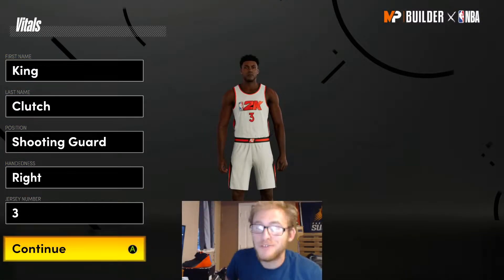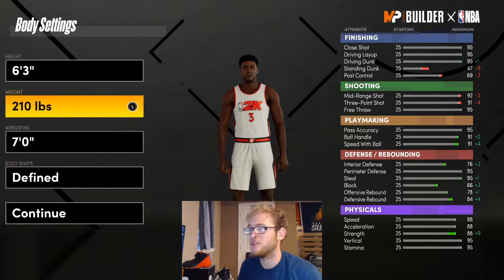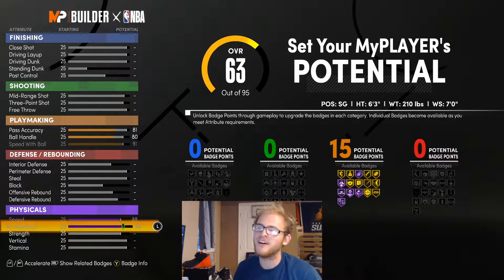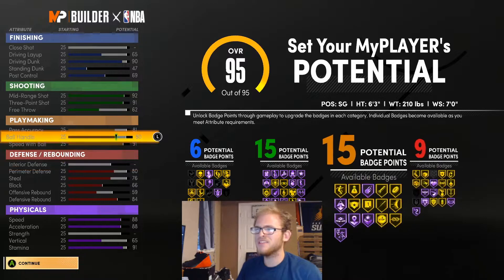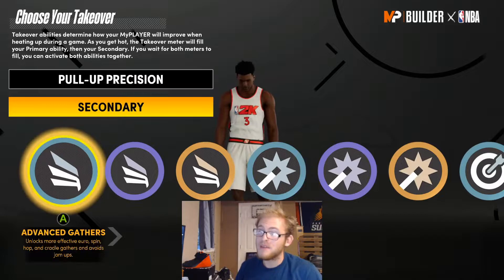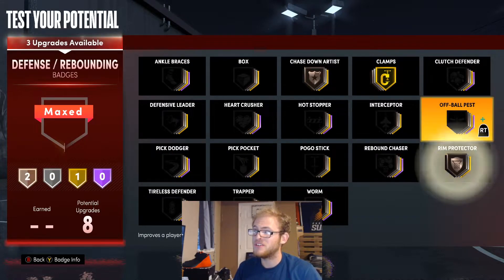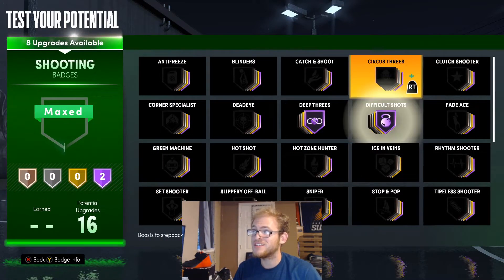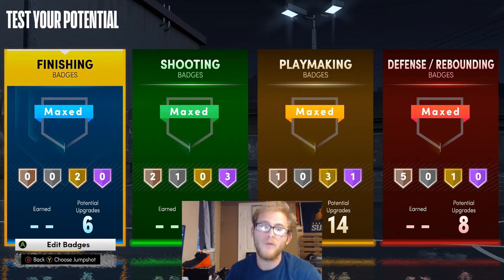BEST BRADLEY BEAL BUILD IN 2K21 NEXT GEN! |DO IT ALL SG BUILD IN NBA 2K21!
This is how you can build a MyPlayer like Bradley Beal in Next Gen NBA 2k21!  This is by far one of the best builds you can have in Next Gen NBA 2k21!  Overall this Shooting Guard build is one the easiest builds to use in NBA 2k21!

What do you think of this Bradley Beal Build?

GREATEST DEVIN BOOKER BUILD 2K21 NEXT GEN- BEST SHOT CREATOR BUILD IN 2K21! THIS IS THE BEST ALL AROUND SHOT CREATOR BUILD IN NBA 2K21! THE PURPOSE IS TO SHOW YOU HOW TO BUILD THIS DEMIGOD SHOOTING GUARD!